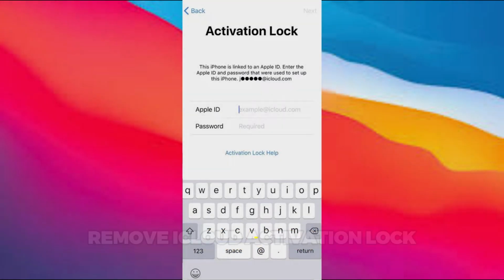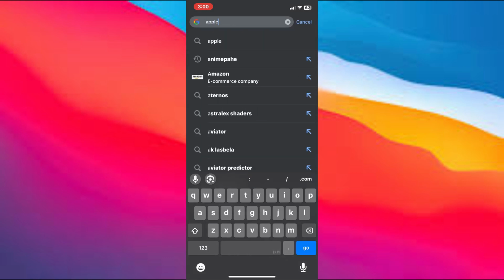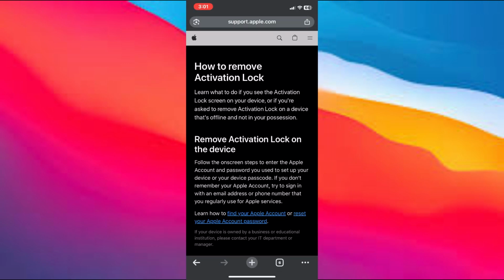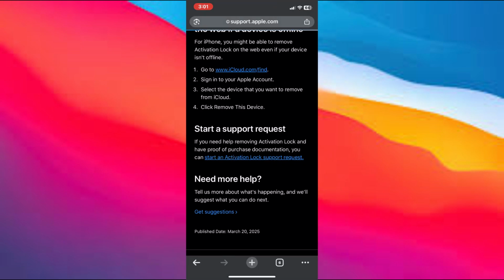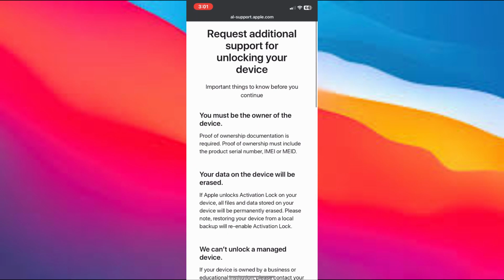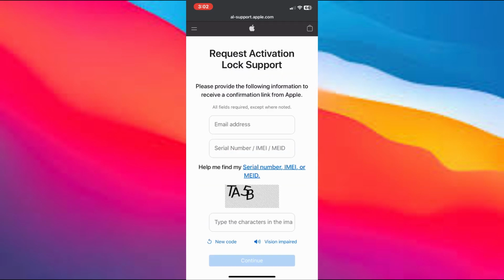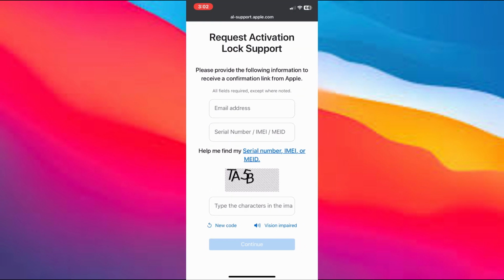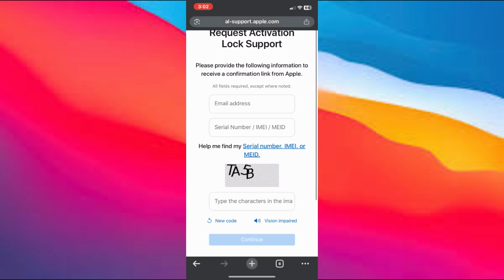How To Remove iCloud Activation Lock – Updated Full Step-by-Step Guide (2025)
In this updated 2025 guide, you’ll learn How To Remove iCloud Activation Lock from your iPhone or iPad step by step. This video is for people who bought a second-hand device or are locked out of their own Apple ID. We'll show you safe and legal steps for How To Remove iCloud Activation Lock using Apple’s official methods.

❗ This tutorial does not promote illegal bypassing — it focuses on authorized solutions only.

🛠️ In this guide, you’ll learn:

How To Remove iCloud Activation Lock by contacting Apple Support

How to check iCloud lock status before buying used iPhones

What to do if you forgot your Apple ID or password

Tips to avoid scams and fake bypass tools in 2025